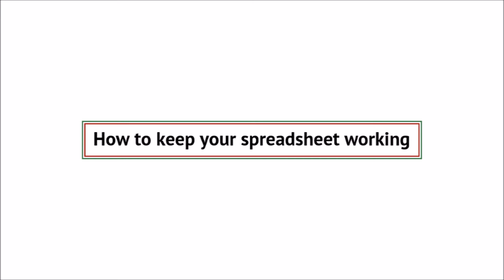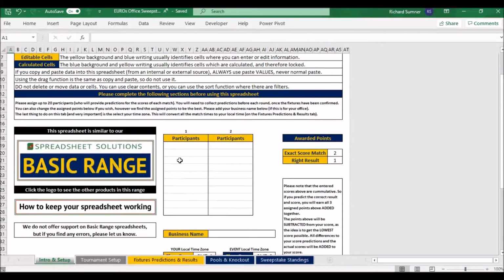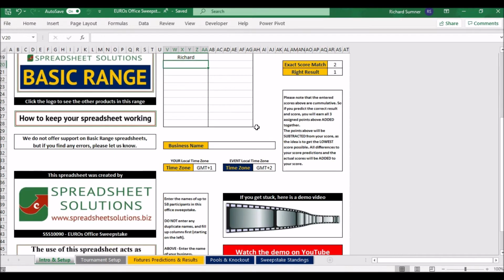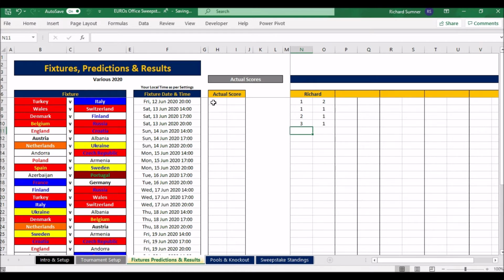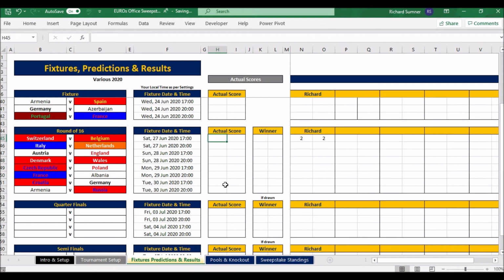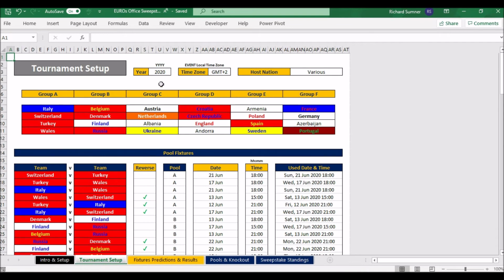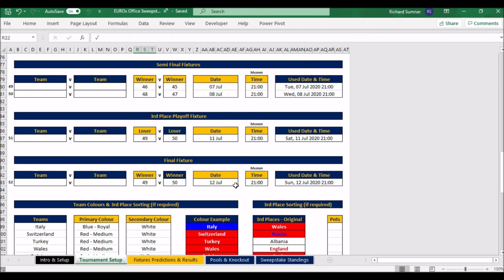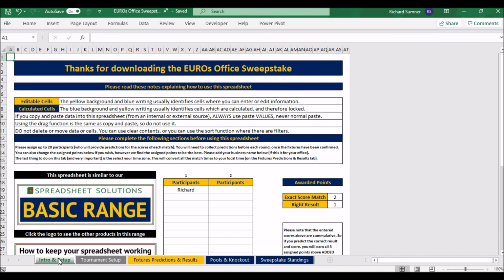Basic Demo - EUROs Office Sweepstake